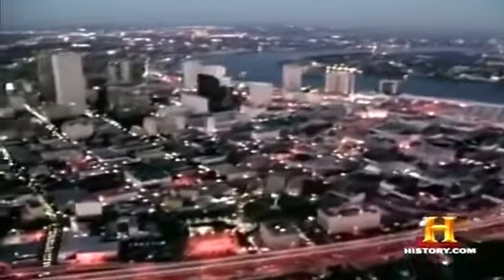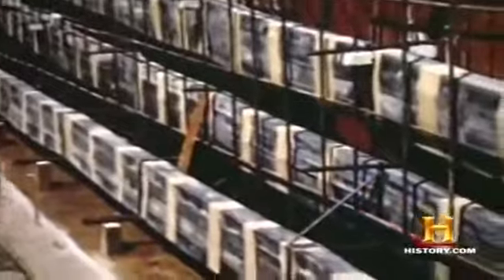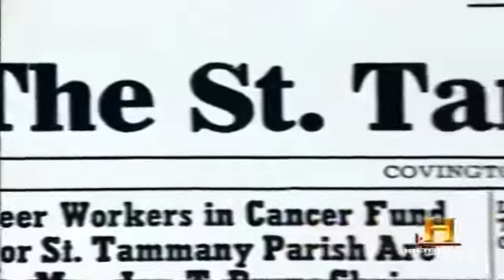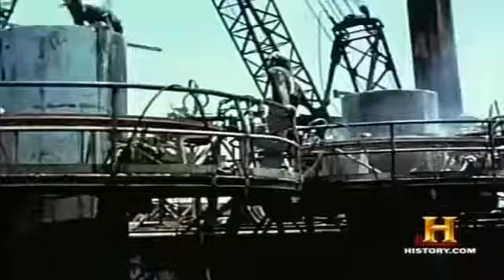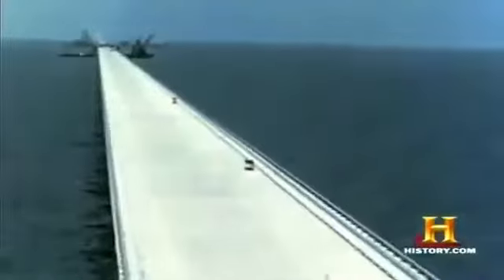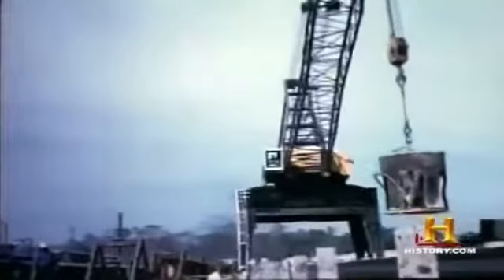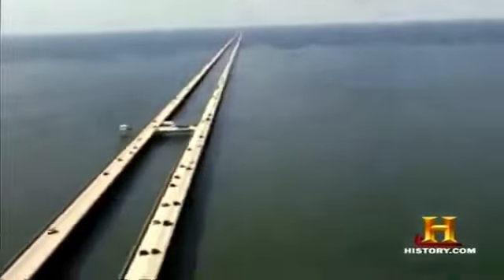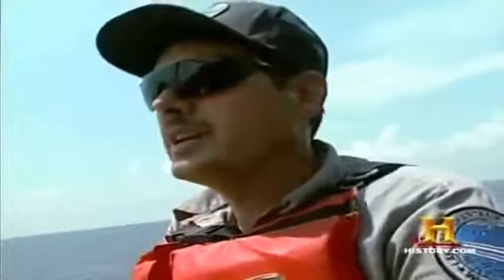Modern Technologies: The World's Longest Bridge Documentary